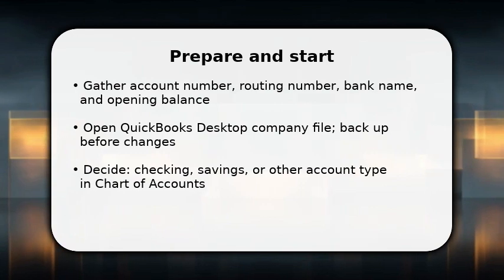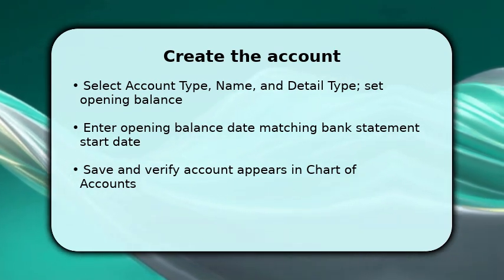How to Setup Bank Account in Quickbooks Desktop (full Guide)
Discover the step-by-step process of setting up a bank account in QuickBooks Desktop with our comprehensive guide. Learn how to link your financial accounts, reconcile transactions, and manage payables/receivables efficiently within this essential bookkeeping tool.

QuickBooks Desktop, setup bank account QuickBooks, link financial accounts in QuickBooks, reconcile transactions QuickBooks, manage payables receivables QuickBooks